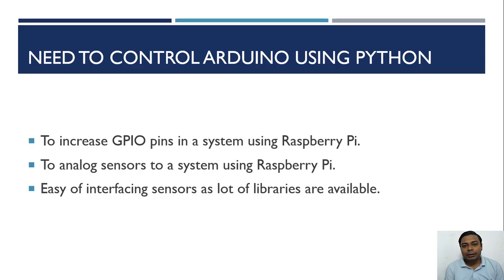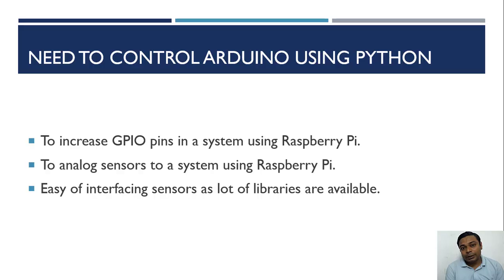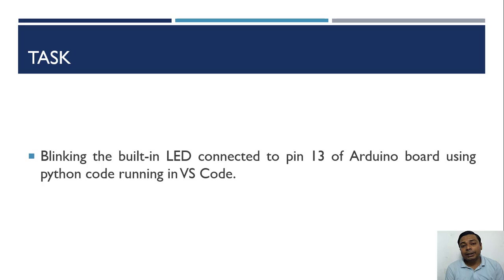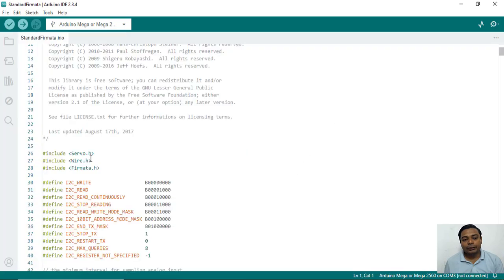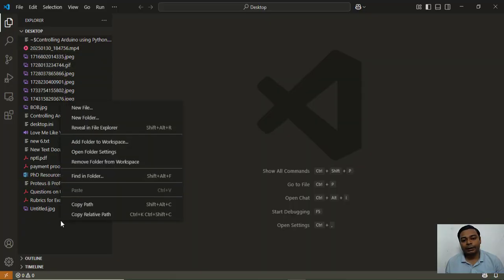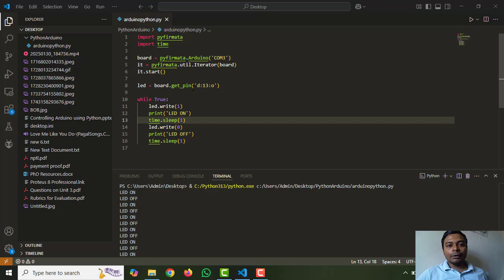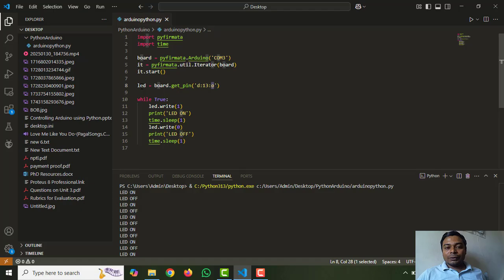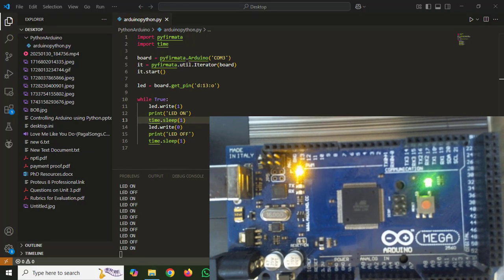Controlling Arduino using Python Program | Pyfirmata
This video describes the need to control Arduino using a Python program. The software and libraries required for the experiment are Arduino IDE, VS Code, and the Firmata library in Arduino IDE and pyfirmata library in VS code. Finally, the LED blinking demonstration is also available.